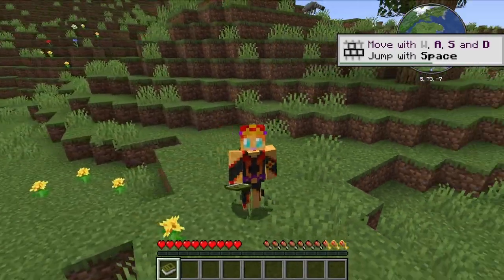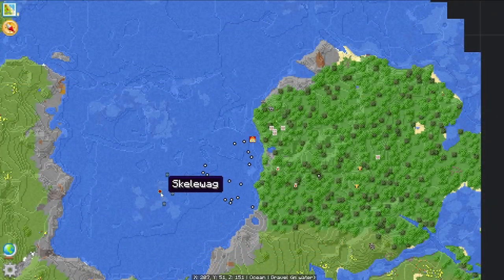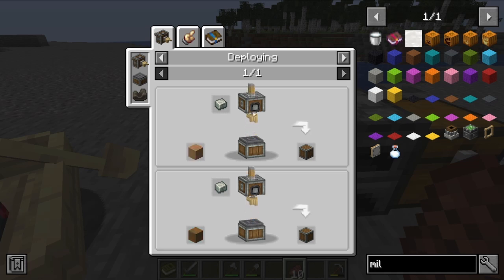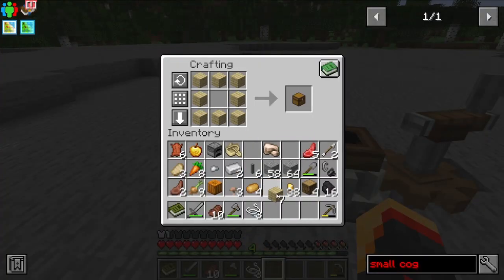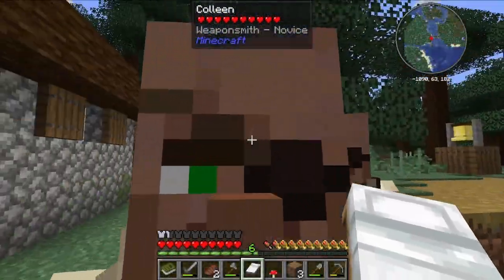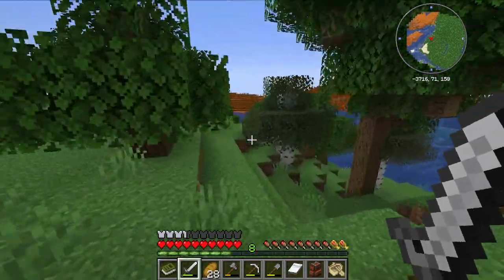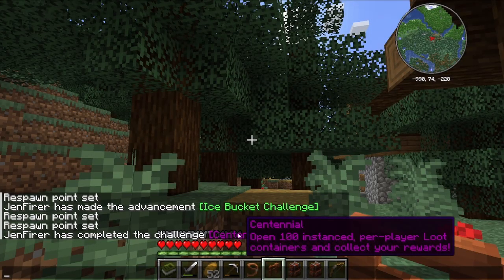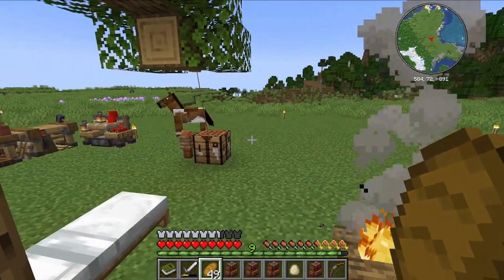I started a world with CREATE MOD!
I created a Minecraft world with Create Mod, after watching my friends play i wanted to take a look myself to challenge myself to new building and adventure potential.

The pack I am using is @MrBeardstone's pack available on CurseForge